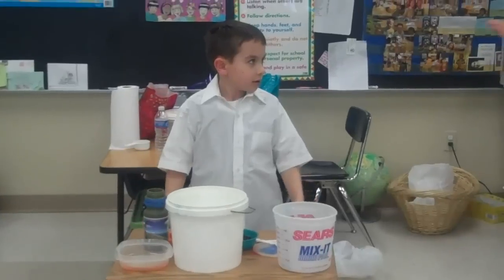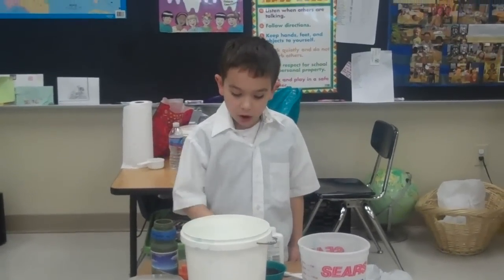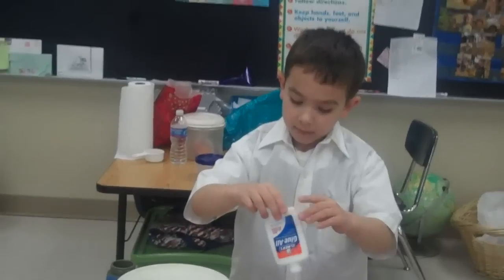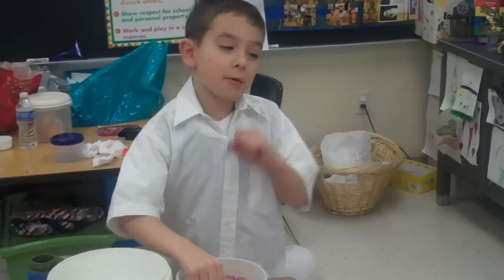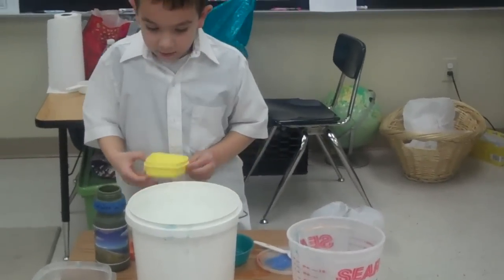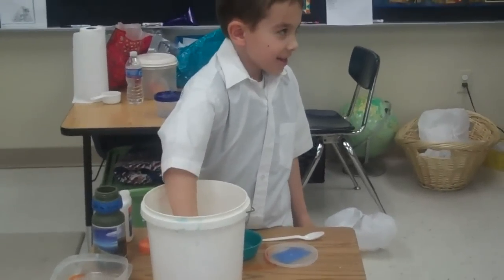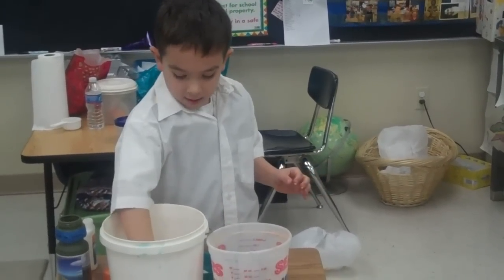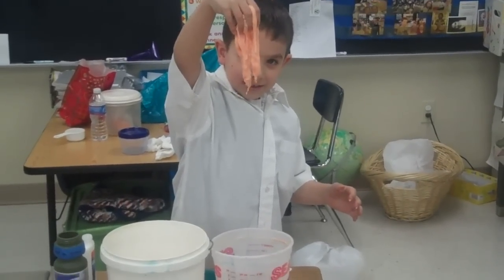Kindergarten A, Scientist of the Day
Marek demonstrates how to make a flexible polymer, otherwise known as SLIME!